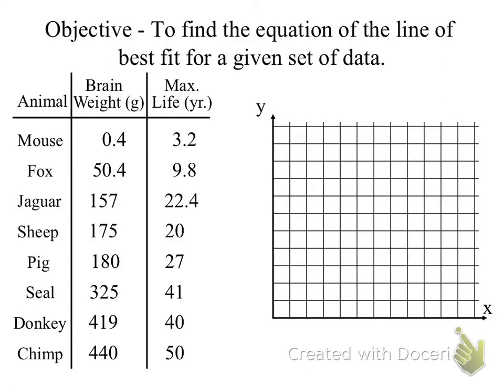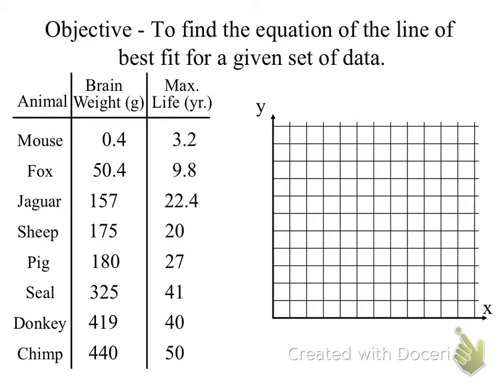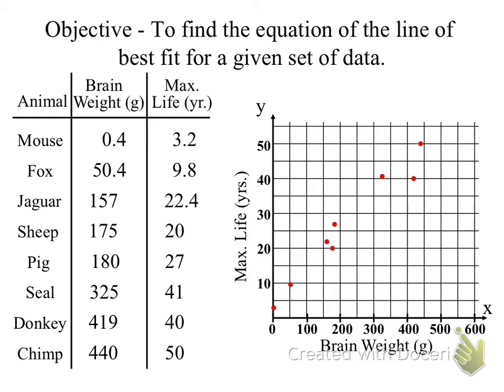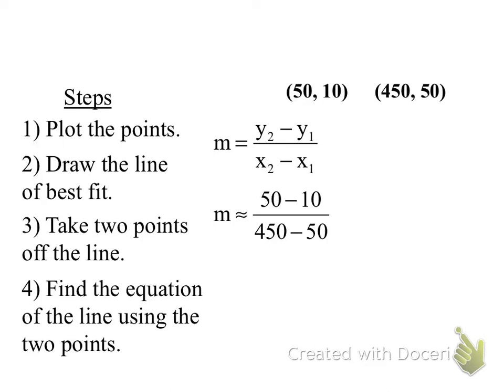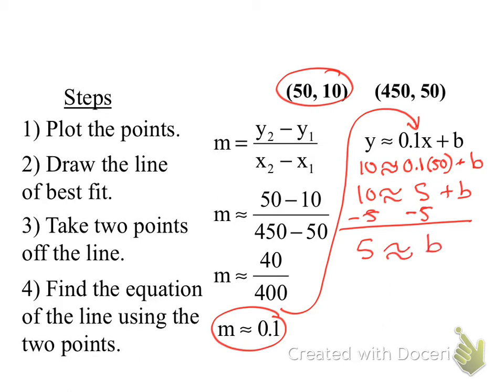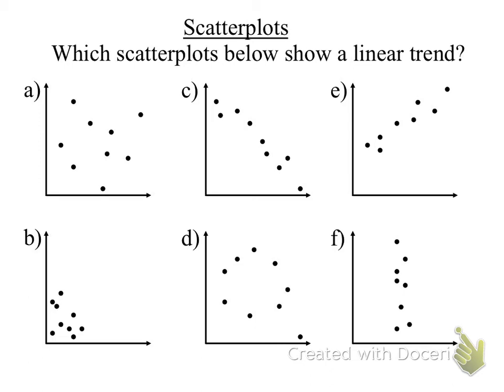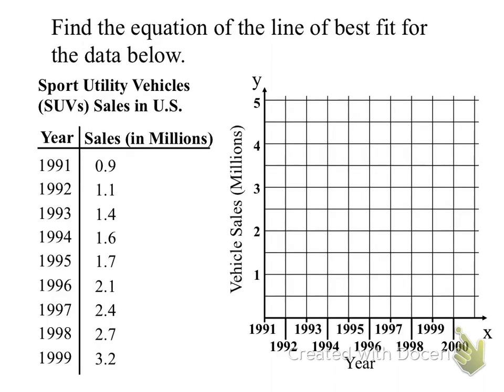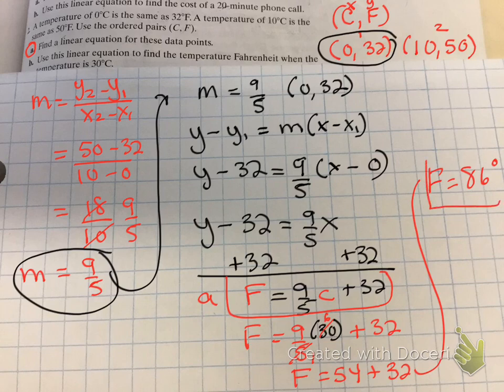7.7 Line of Best fit